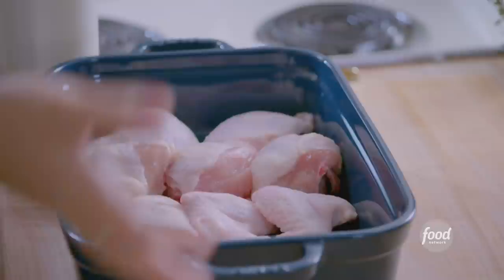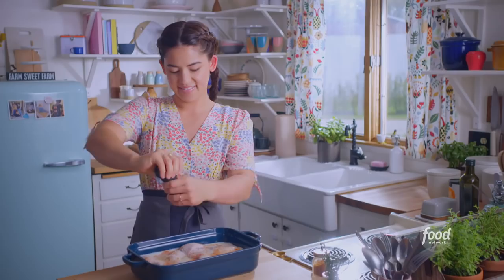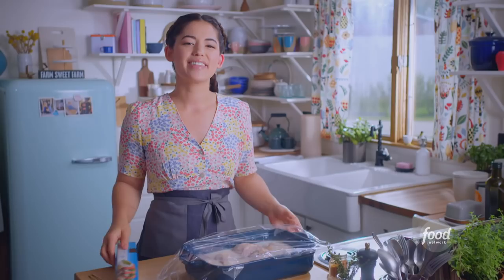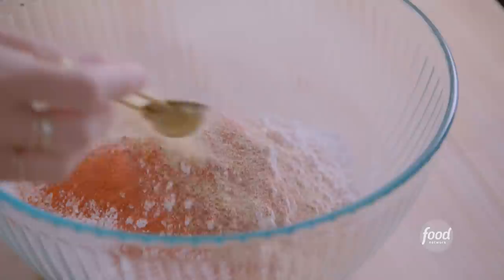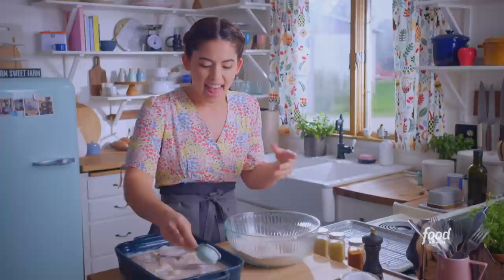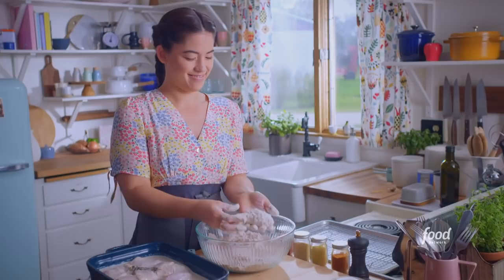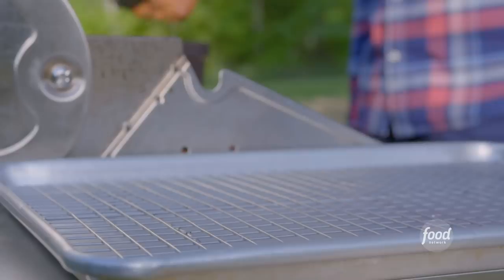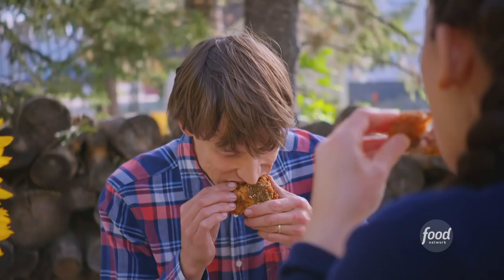Molly Yeh's Buttermilk Fried Chicken | Girl Meets Farm | Food Network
Is there anything better than buttermilk brined crispy fried chicken? (the answer is no!)

Buttermilk Fried Chicken
RECIPE COURTESY OF MOLLY YEH
Level: Intermediate
Total: 5 hr 30 min (includes brining time)
Active: 45 min
Yield: 4 servings

Ingredients

Brine:
3 cups buttermilk
3 tablespoons kosher salt
1 teaspoon freshly ground black pepper
1 tablespoon sugar
1/2 teaspoon ground cayenne
3 cloves garlic, crushed and peeled
3 sprigs fresh thyme
One 3 1/2-pound chicken, cut into 10 pieces (2 wings, 2 legs, 2 thighs, each bone-in breast halved crosswise)

Frying:
Peanut oil, for frying
2 1/2 cups all-purpose flour
1/2 cup cornstarch
1 tablespoon sweet paprika
2 teaspoons baking powder
2 teaspoons garlic powder
2 teaspoons kosher salt
1 teaspoon dry mustard
1/2 teaspoon ground cayenne
1/4 cup buttermilk
Zaatar, for sprinkling

Directions

Special equipment: a deep-fry thermometer

For the brine: Combine the buttermilk, salt, pepper, sugar, cayenne, garlic and thyme in a gallon-size resealable plastic bag. Add the chicken pieces. Squeeze out the excess air, then seal the bag and refrigerate for at least 4 hours and up to overnight.

When you're ready to fry the chicken, remove from the refrigerator and let return to room temperature, about 30 minutes.

For the frying: Heat 2 to 3 inches peanut oil in a medium Dutch oven or large cast-iron skillet to 350 degrees F. Set racks on two rimmed baking sheets and keep one next to the stove.
Whisk together the flour, cornstarch, paprika, baking powder, garlic powder, salt, mustard and cayenne in a large bowl. Drizzle in the buttermilk in 3 or 4 additions, tossing the flour in between additions to make small clumps.

Remove the chicken from the brine one piece at a time and dredge well in the seasoned flour mixture. Set the chicken skin-side up on a rack.

When the oil reaches 350 degrees F, lightly dredge the thighs and legs again. Fry for 2 minutes, then add the wings. Continue to fry the chicken, keeping the oil around 330 degrees F, for 4 more minutes. Turn and continue to fry until both sides are crisp and deep golden and the interior of a thigh reads 165 degrees F on an instant-read thermometer, 4 to 6 minutes more (the chicken will take 10 to 12 minutes total from when you add the thighs and legs). Remove the chicken to the second rack to drain. Return the oil temperature to 350 degrees F. Lightly dredge the breast pieces again and fry as you did the thighs, turning halfway through, 10 to 12 minutes in all. Drain on the rack with the other pieces. Transfer to a serving platter and sprinkle with zaatar.